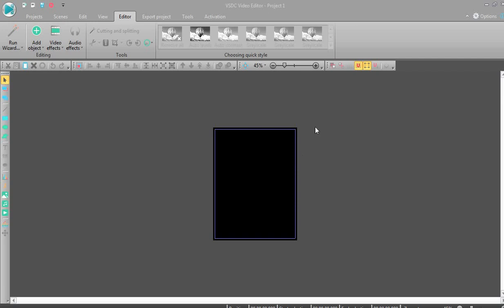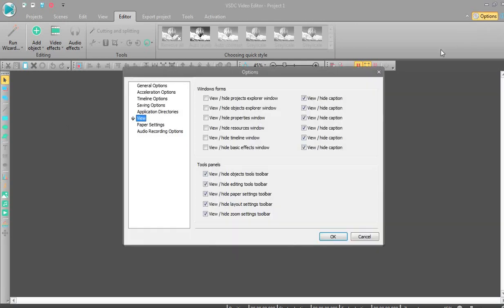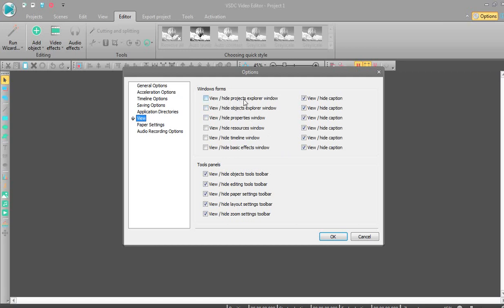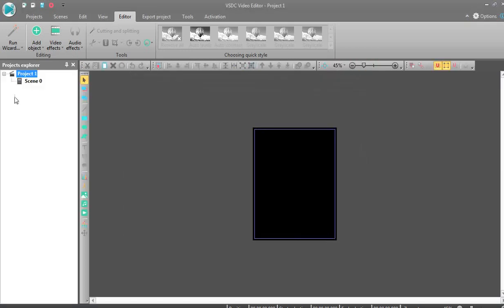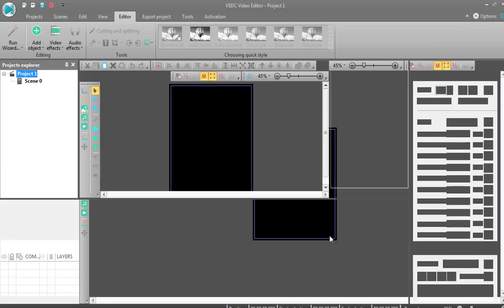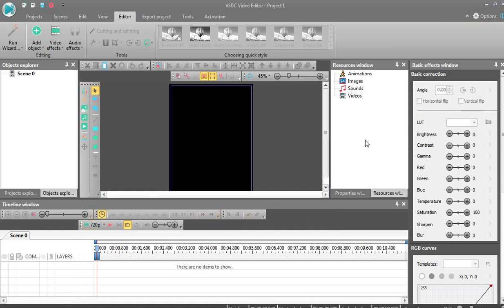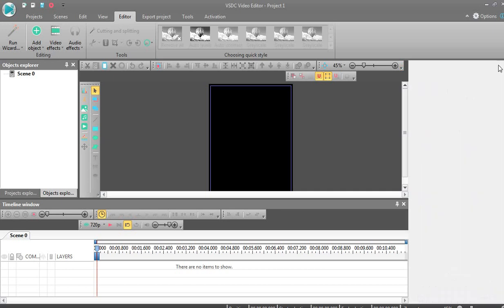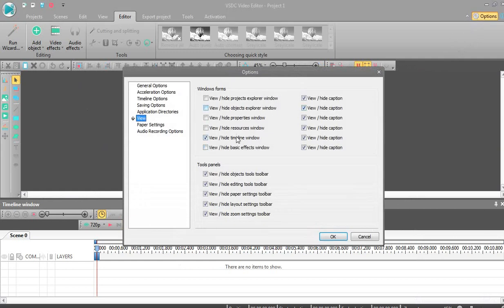VSDC 2- How To View And Hide Window and Properties 2020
vsdc video editor شرح,
vsdc شرح,
vsdc video editor تحميل,
vsdc video editor pro,
vsdc tutorial,
vsdc text effects,
vsdc video editor tutorial,
vsdc video editor شرح 2019,
برنامج مونتاج vsdc,
تحميل برنامج مونتاج vsdc,
كيفية استعمال vsdc,
شرح برنامج vsdc,
شرح برنامج vsdc video editor,
شرح vsdc video editor,
تحميل برنامج vsdc,
تعليم برنامج vsdc,
تعلم المونتاج vsdc,
تحميل برنامج vsdc video editor